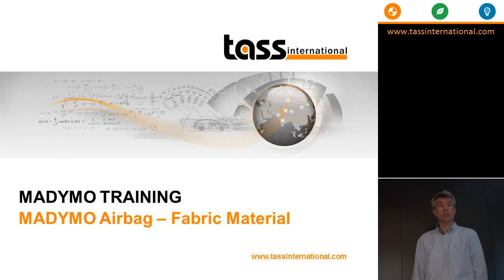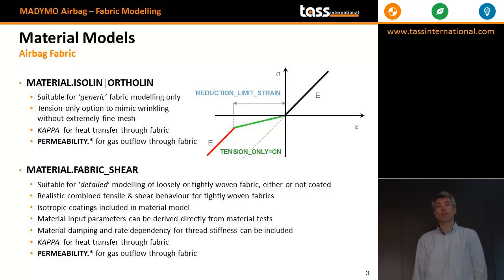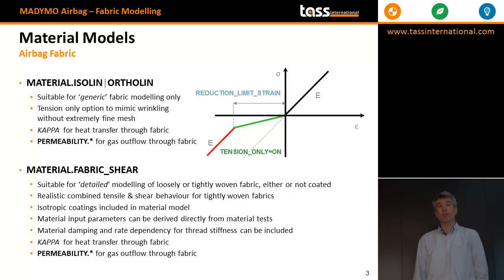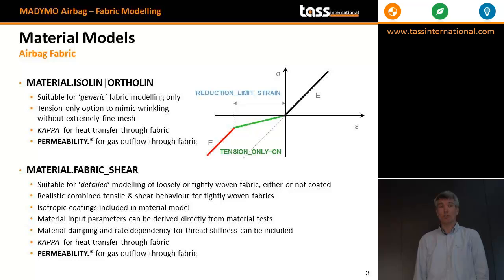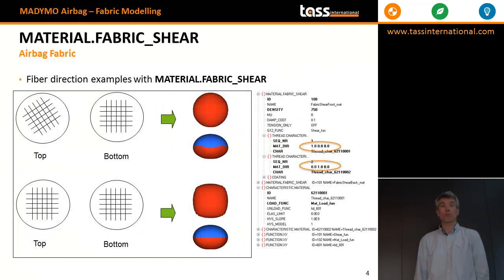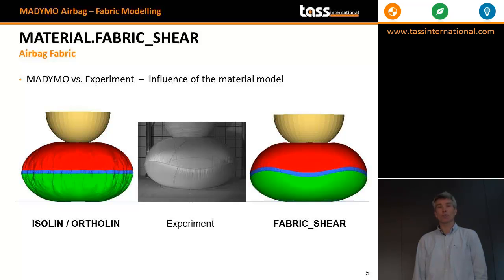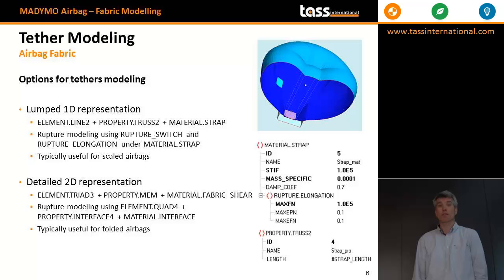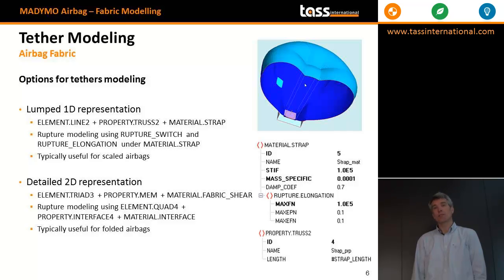06 Airbag 03 Fabric Modelling